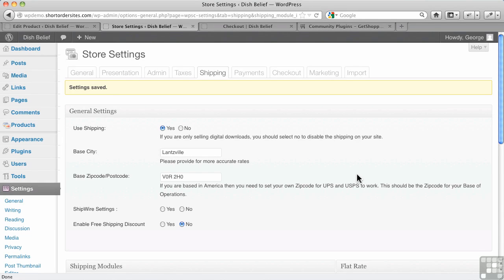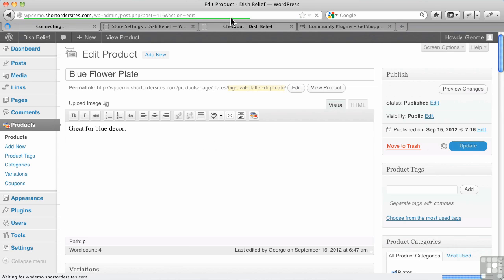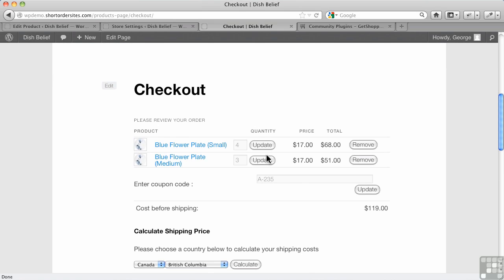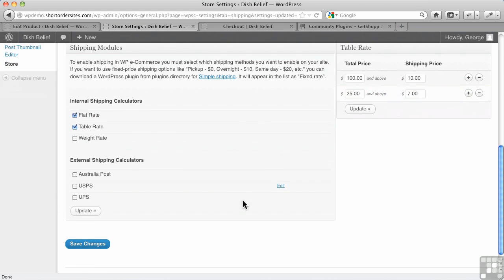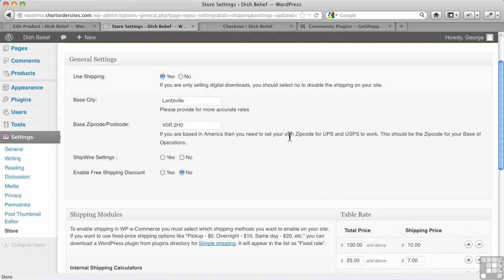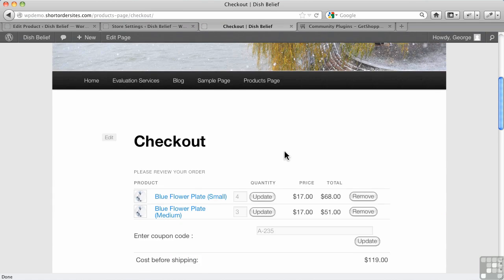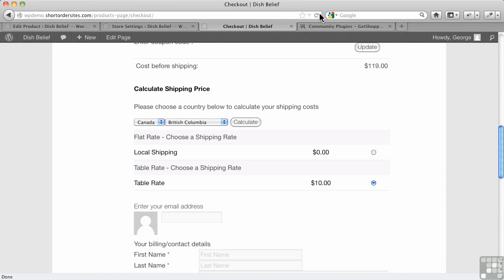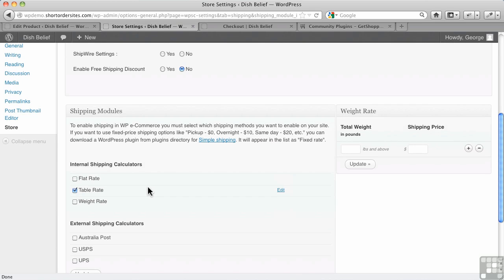WordPress for E-Commerce - 74/132 - Shipping Part 2